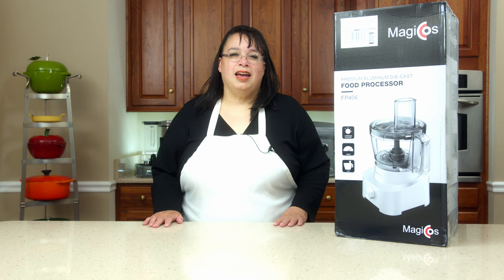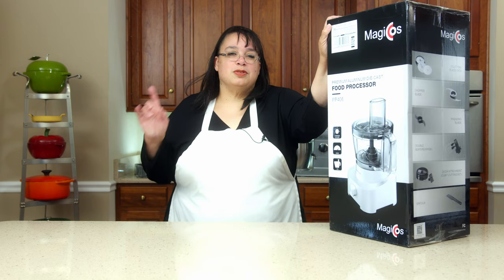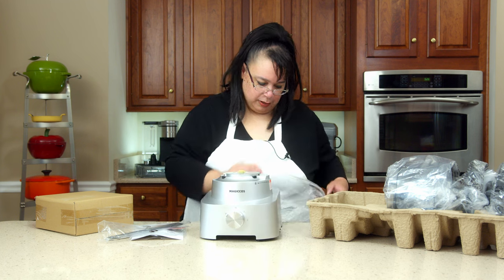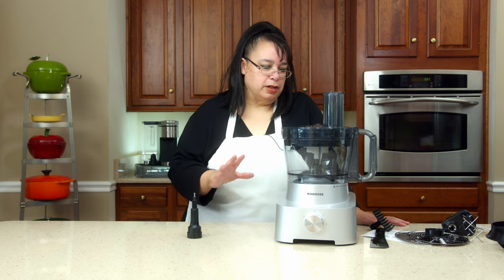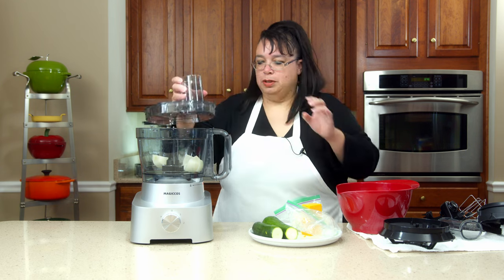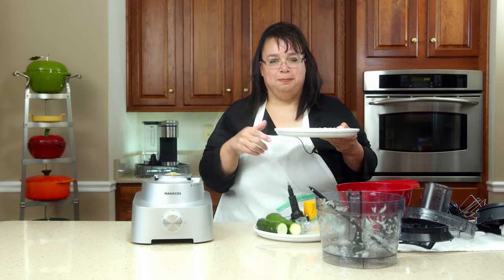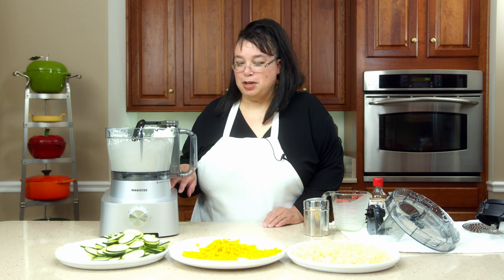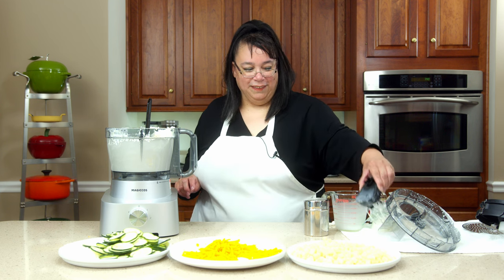Magiccos 14 Cup Food Processor with Dicing Blade Review | Dicer Attachment | What's up Wednesday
Magiccos 14 Cup Food Processor with Dicing Blade Review! Today we are trying out the die cast 14 cup food processor with a dicer attachment. This food processor has a lot of features. It includes chopping, slicing, mashing, shredding, and dough blades as well as a whisk and dicer. It is 1,000 watts. What's up Wednesday! Have a great day!

KITCHEN PRODUCTS USED IN THIS VIDEO:
Magiccos 14 Cup Die Cast Food Processor with Dicing Kit